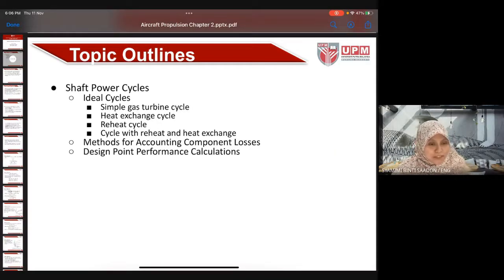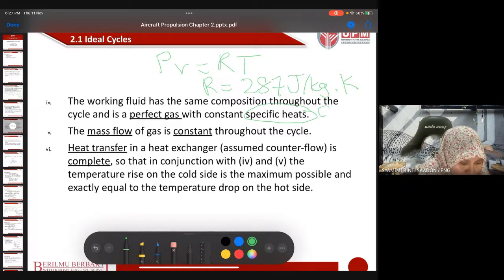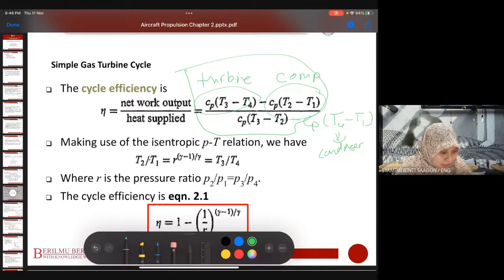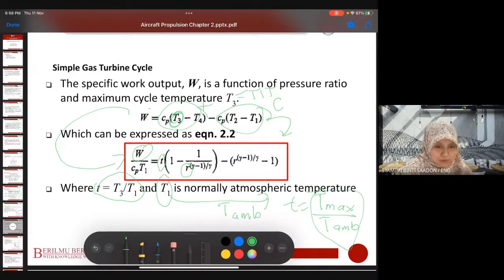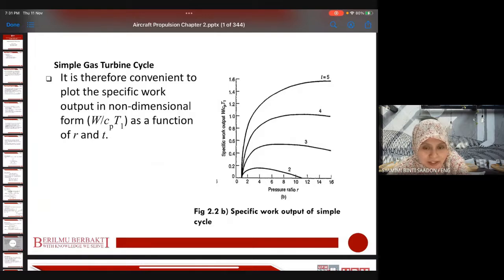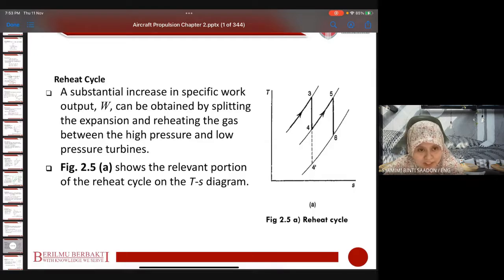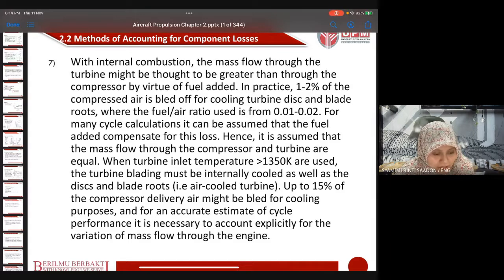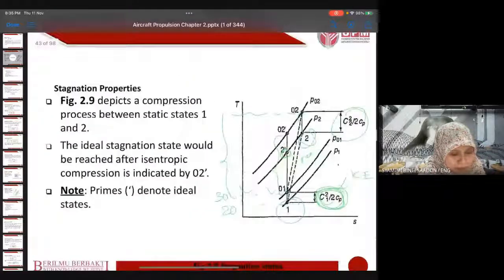Aircraft Propulsion - Week 4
Aircraft Propulsion - Week 4 Semester 1 2021/2022